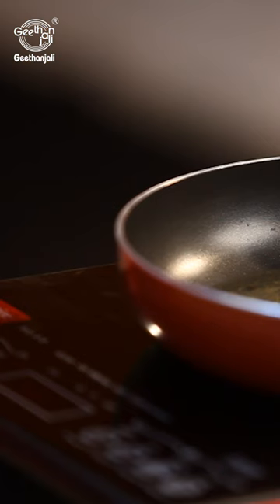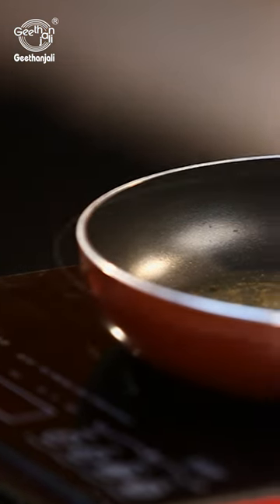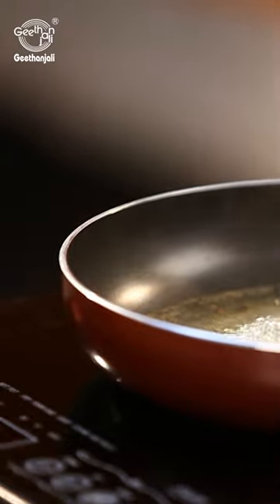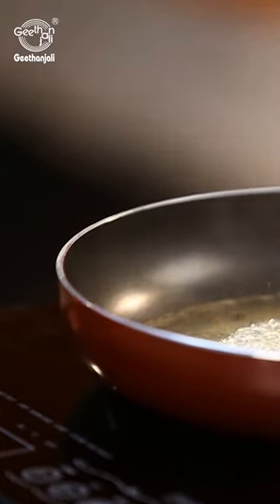Quick Relief for Wet Cough: Natural Home Remedies for Soothing Relief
Find quick relief from a wet cough with these natural home remedies for soothing relief! In this short video, explore simple yet effective techniques to alleviate coughing and promote respiratory health without relying on medication. From honey lemon tea to steam inhalation, learn how to soothe irritated airways and ease discomfort. Press play and breathe easier with these natural remedies!